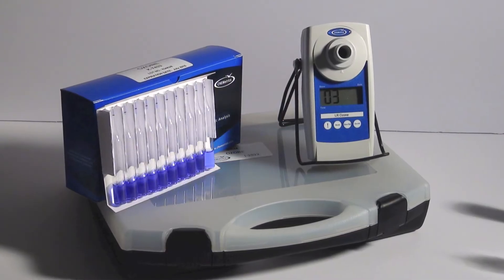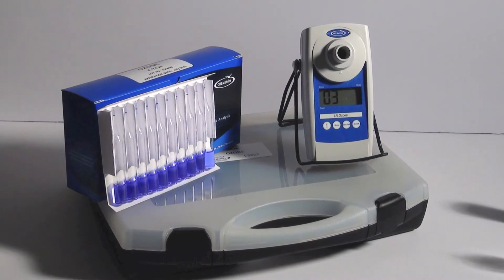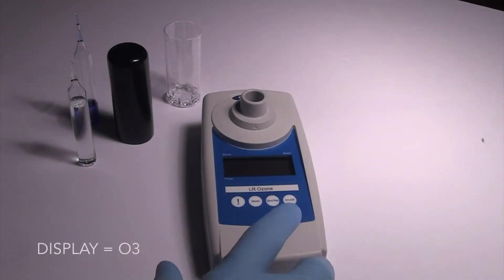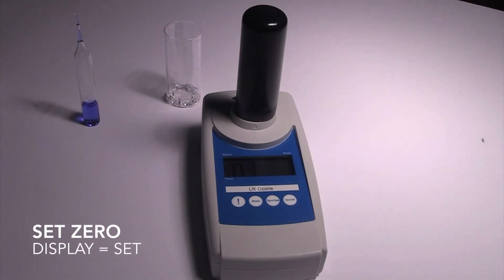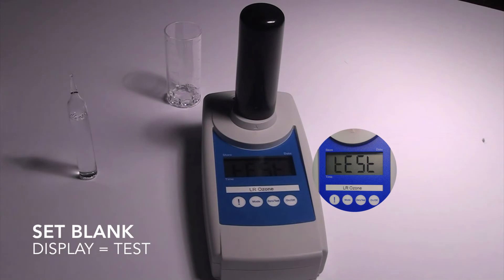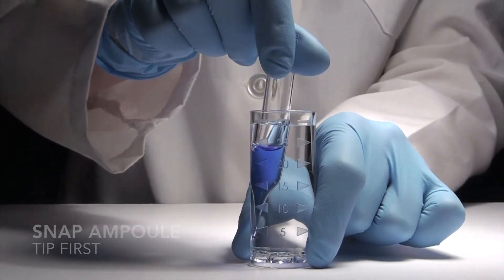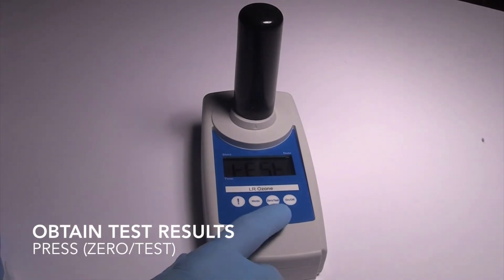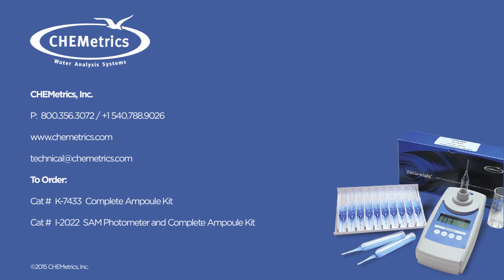CHEMetrics K-7433 Vacu-vials® Instrumental Test Kit Instructions (June 2015)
Catalog No.: K-7433
Range: 0-0.75 ppm
Method: Indigo
Each kit comes in a cardboard box and contains everything needed to perform 30 tests. Along with this product, you'll want to use a CHEMetrics SAM Photometer or a spectrophotometer capable of accepting a 13 mm diameter round cell and with a “Z dimension” of 15 mm or less.

Shelf life: 1 year
Cost per test: $1.03